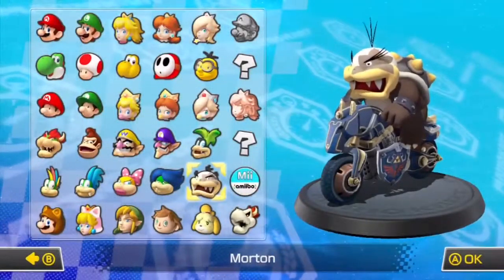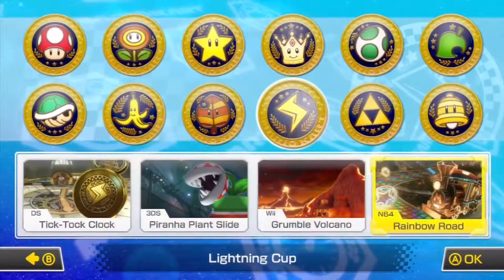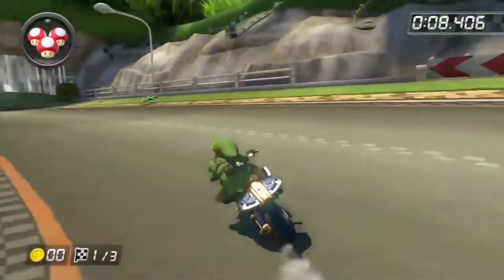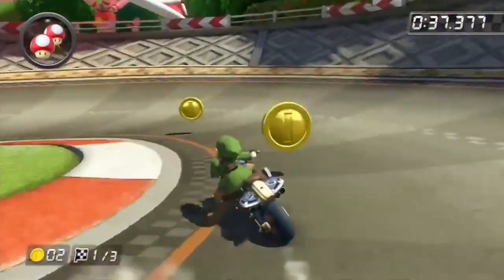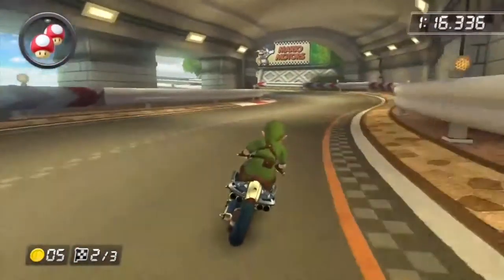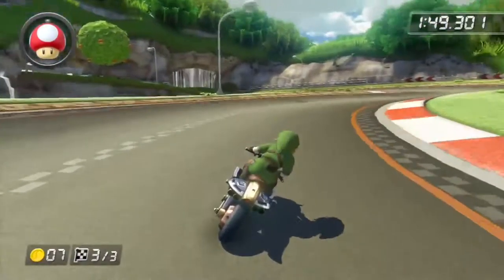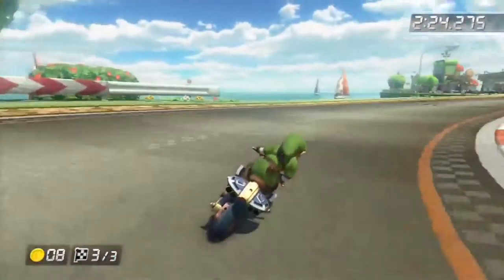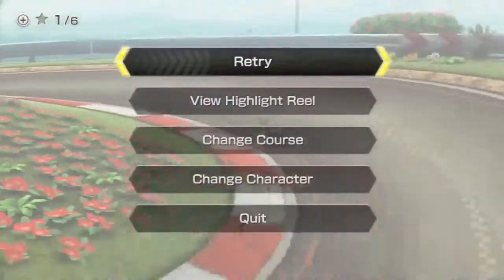Mario Kart 8 Time Trials - Episode 33: Yoshi Circuit (GCN) | GiantGrotle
Time to take on a Time Trial in Yoshi Circuit from Mario Kart Double Dash!!
QOTD: What's your opinion on the race track Yoshi Circuit?

Pokemon GiantGrotle Ruby Sapphire Diamond Pearl Dialga Palkia Pikachu Raichu Mario Luigi Peach Super Bros. Brothers Mudkip Turtwig Charmander Squirtle Bulbasaur Nintendo Game Freak Nintendo Wii Nintendo GameCube Super Mario Sunshine Super Mario 64 New Super Mario Bros. Wii Pokemon Ruby Pokemon Sapphire Pokemon Yellow Pokemon Blue Pokemon Red Pokemon Green Pokemon Emerald Pokemon Pearl Pokemon Diamond Pokemon Platinum Giratina Azelf Uxie Mesprit Grotle Torterra Luma Peach Bowser Mario Kart Grand Prix 100cc Mario Kart Wii Pokemon Gold Pokemon Silver Pokemon Crystal Chickorita Totodile Cyndaquil Ho-Oh Pokemon Trainer Gary Pokemon Trainer Grotle Pokemon Trainer Sam Pokemon Trainer Matt Pokemon Trainer Red Pokemon Trainer Ash Lugia Celebi Mario Sports Mushroom Cup Flower Cup Star Cup Special Cup Leaf Cup Shell Cup Lightning Cup Banana Cup Mario Kart 64 Stephen Plays Nintendo Entertainment Donkey Kong Nintendo Entertainment System Excite Bike Nintendo Entertainment System Pac-Man Kirby's Adventure Metroid Battle Toads Dr. Mario Duck Tales The Legend of Zelda II - The Adventure of Link Update Video Aladdin Grand Theft Auto Advance Donkey Kong Country Super Smash Bros. Super Mario Kart F-ZERO Kirby Superstar Mega Man 5 Mortal Kombat Super Mario Bros. Zombies Ate My Neighbors Super Metroid Super Punch Out! Flappy Bird Yoshi's Island Lego Star Wars The Complete Saga Chrono Trigger EarthBound Mario Kart 64 Double Dash!! Mario Kart Wii Fire Emblem Pokemon Emerald Pokemon Sapphire Nuzlocke Adventure Mario Kart 8 Time Trials